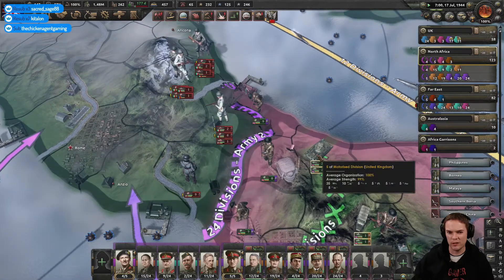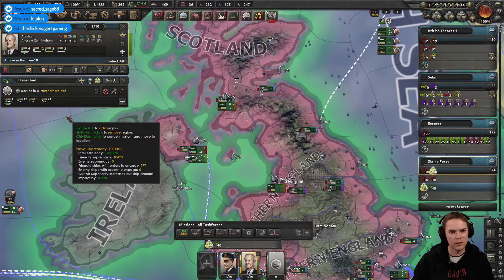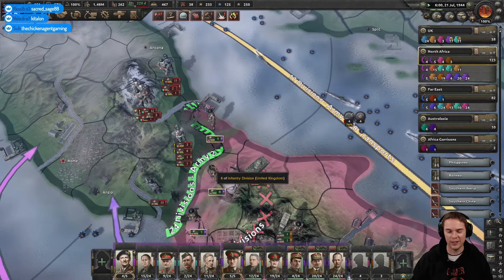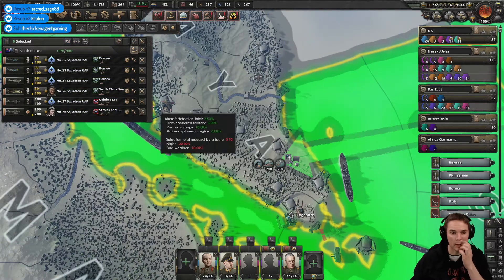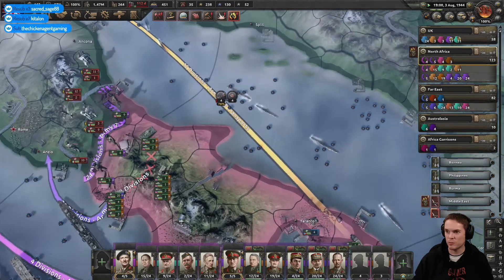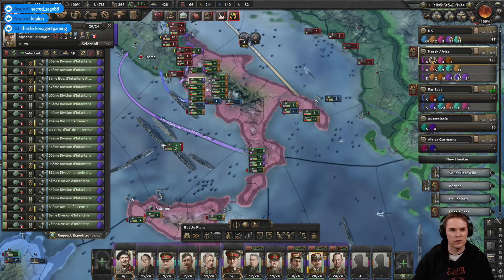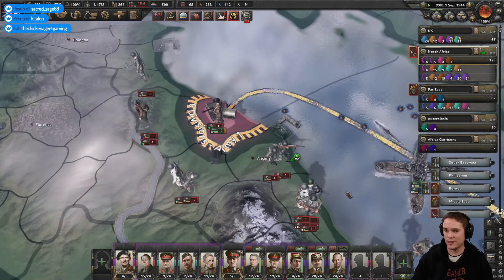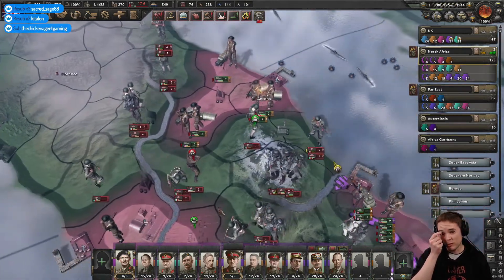Hearts of Iron IV - UK Historical Playthrough - part 34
In this Hearts of Iron IV playthrough I'll be playing as the UK with the AI set to historical focus on normal difficulty. Hearts of Iron IV is a World War 2 grand strategy wargame that is incredibly detailed. You can watch my full playthrough (take from my livestream)

I'm partnered with GOG.com where you can buy great DRM-free games often with attractive discounts